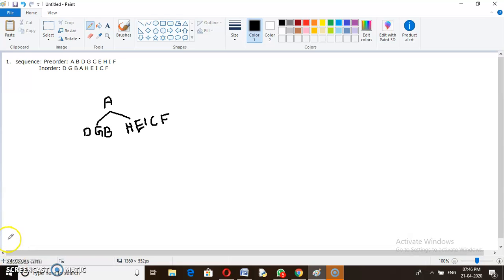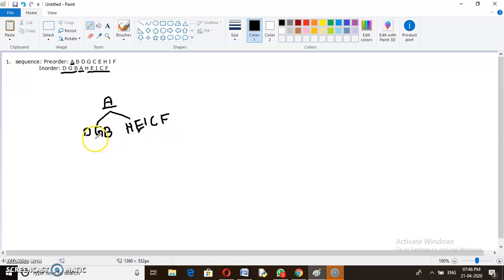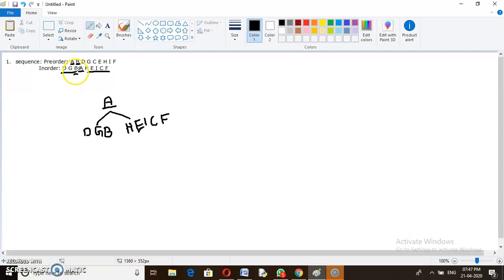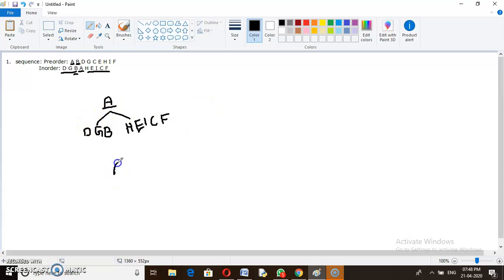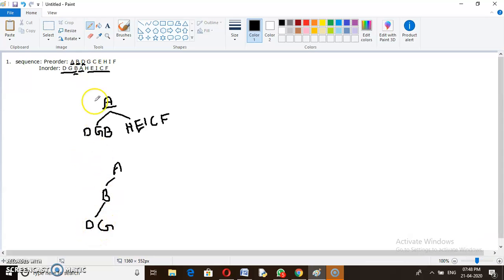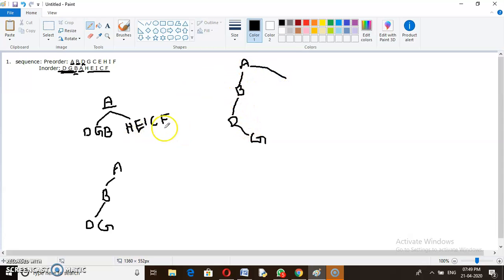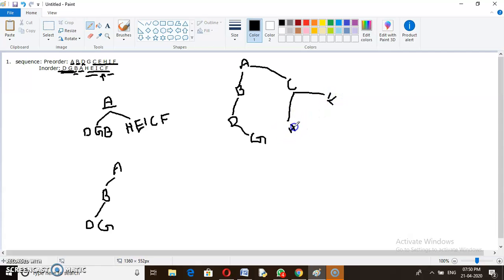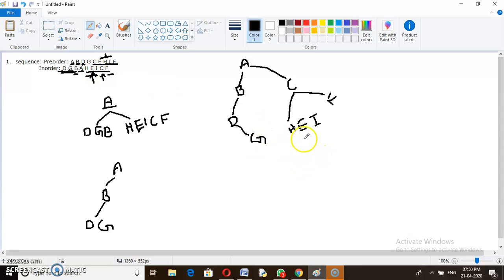Data Structures 19